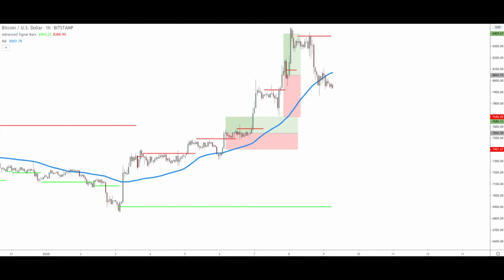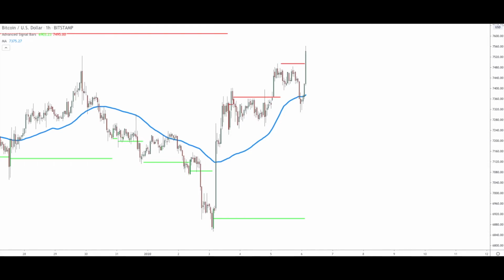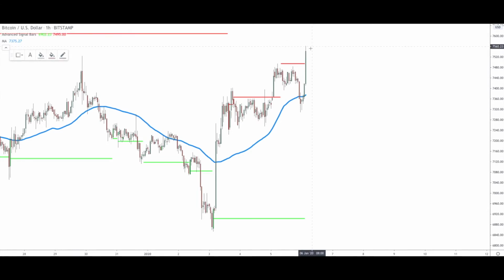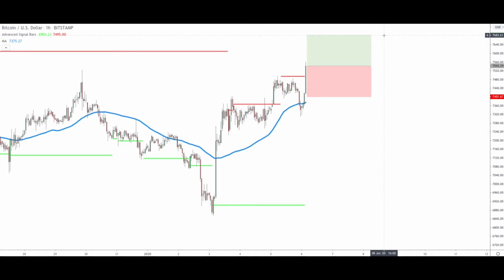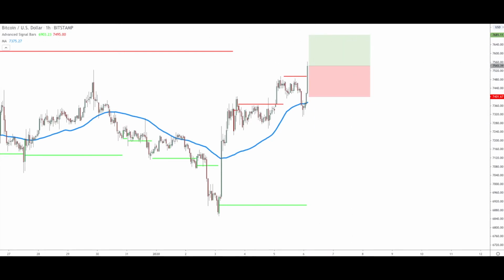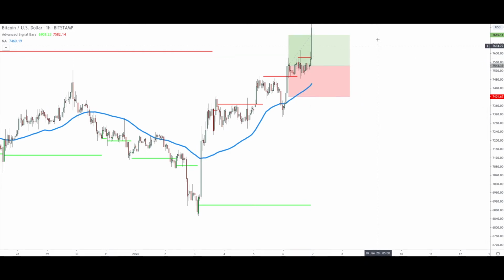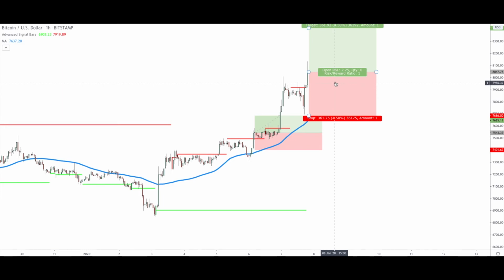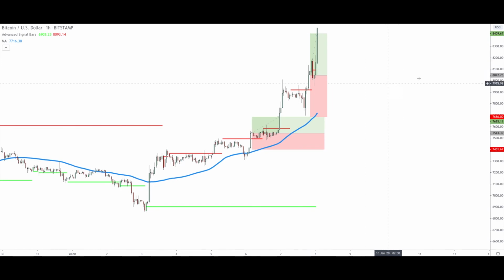This Buy Sell indicator is Accurate and very Safe | Cryptocurrency Trading for Beginners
★ ★ LINKS ★ ★

Today we're looking at another trading setup using our technical indicators, which are considered to be among the best indicators for TradingView. In particular, we're using the Advanced Signal Bars in combination with a simple moving average.

This is one of the best trading indicators' combinations because we are able to combine the known benefits of moving average trading with the traditional reliability of the Advanced Signal Bars. This trading strategy to trade bitcoin is extremely simple and it's usually very profitable on cryptocurrencies that are traditionally more affected by volatility than stocks or forex.

In the end, the uptrend has been a bit too short offering us only two setups. With this bitcoin strategy, we are usually able to get four, five, or even more identical setups one after the other and we are able to close most of them with a winning trade. In this case, we only got two identical crypto setups, but they both have been profitable and so we have yet another confirmation that this long-tested trading strategy is indeed a consistently profitable strategy.

00:00 Introduction
00:22 Trade setup discussion
02:34 Trade 1 setup
04:32 Trade 1 closed
05:54 Trade 2 setup
07:26 Trade 2 closed
07:57 Trade setup invalidation and final discussion